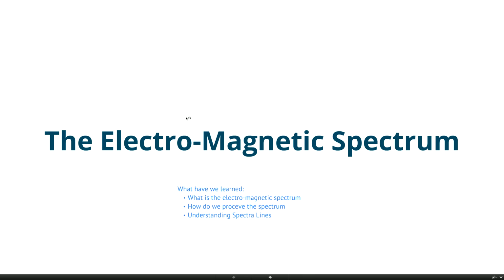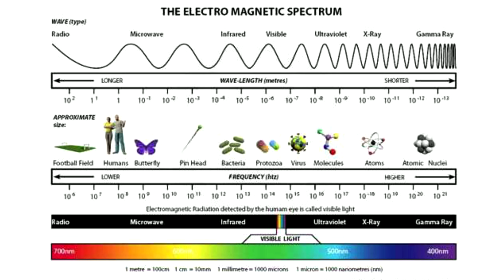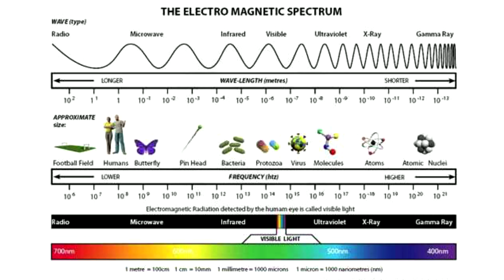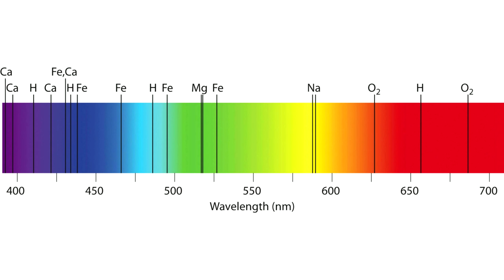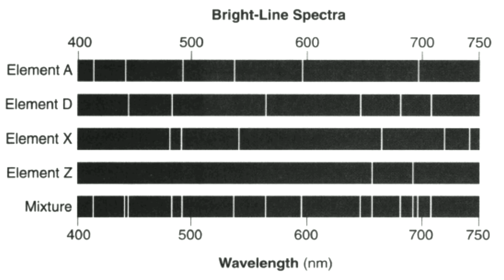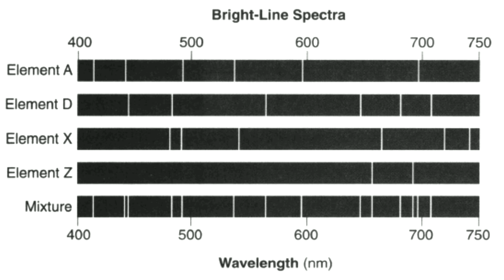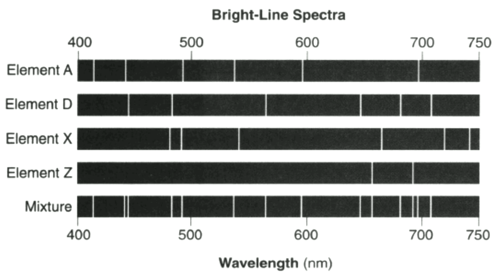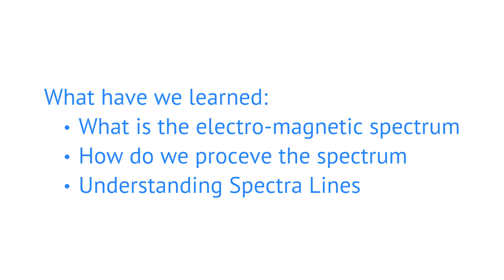The Electro-Magnetic Spectrum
What is the Electro-Magnetic Spectrum and how do we as chemists use it?